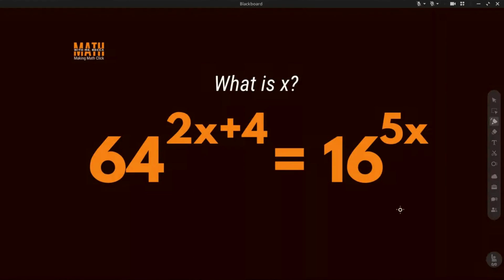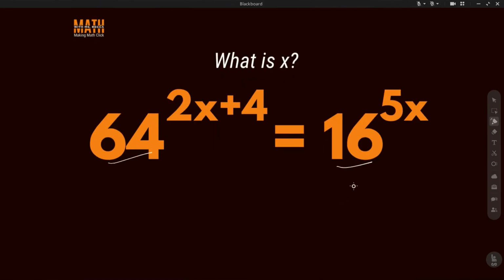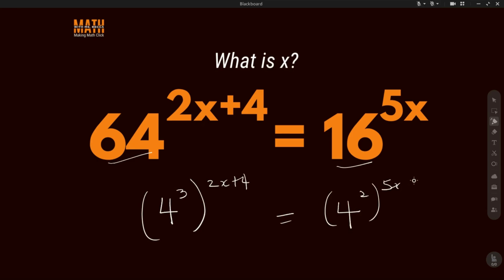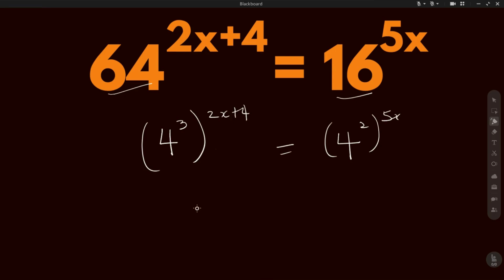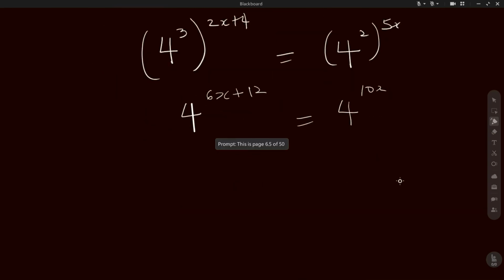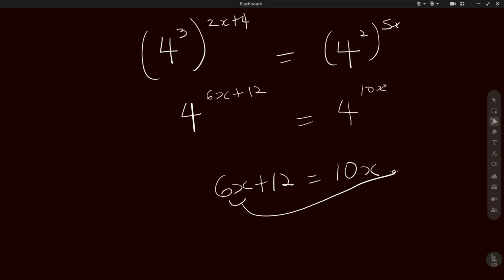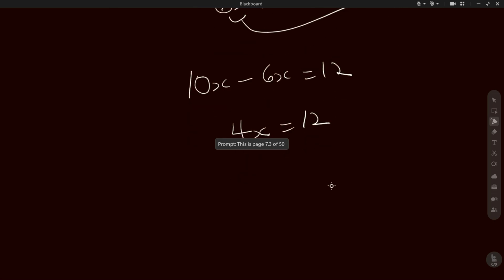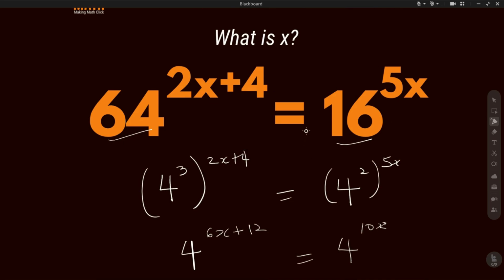Can you solve this Simple Maths Problem?